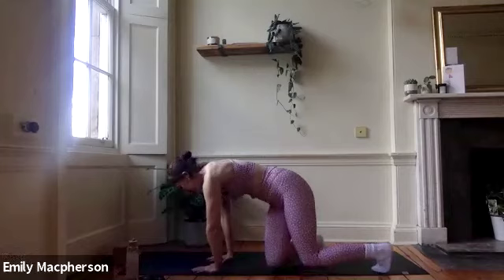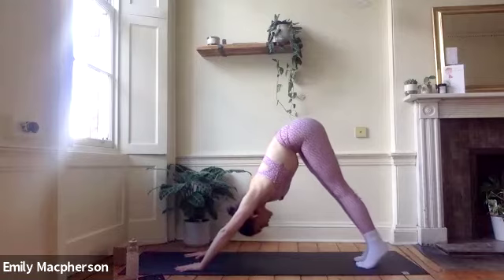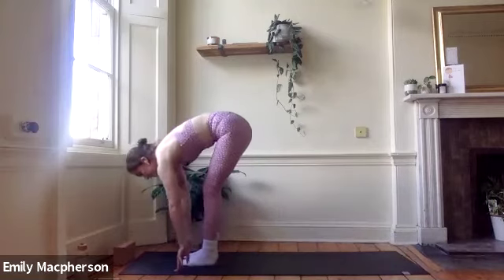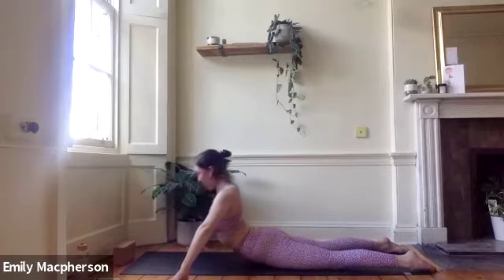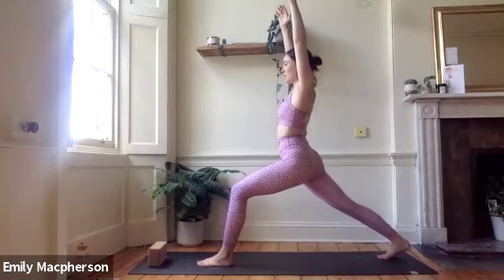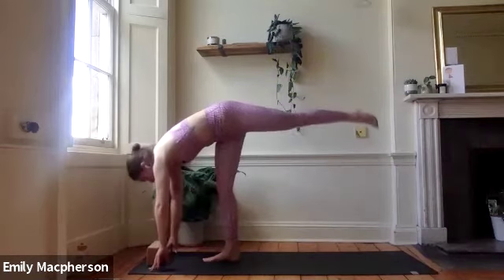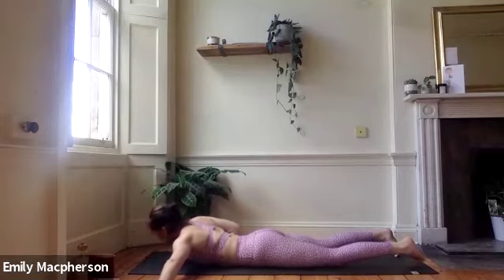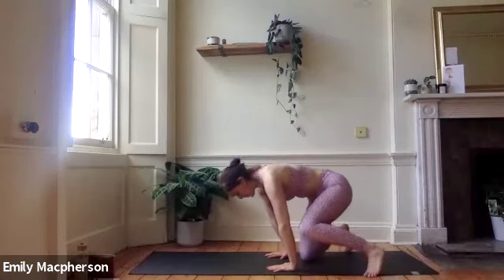Your 20 Minute Power Yoga With Em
*SORRY THIS ONE ISNT AS GOOD QUALITY - I HAD LIMITED RESOURCES AT THE TIME, IT WON'T BE A REGULAR OCCURENCE, PROMISE!*

Hello! Welcome to the Your Yoga With Em YouTube channel, it’s amazing to have you 😊
These 20 minutes are for you to explore yoga through breath and movement with the overall intention of settling and grounding your mind and body in a positive way. This flow is designed to work you a little harder than your average yoga – it is quite strong, so come in to balasana (child’s pose) whenever you need to, but go for it, believe in yourself - pop the music on (playlist below), roll your mat out, and press play!
If you enjoy the class, then why not try the 30 Minute classes available, or the 10-minutes-a-day 14 day challenge!
The ‘You Got This 20’ playlist can be found by searching ‘Emily Macpherson’ on Spotify or via the below link:
Give me a follow on Instagram or Facebook to keep updated with any and all upcoming live classes and YouTube classes;
..and most importantly.. enjoy and have an amazing day!
Please consult with your physician before beginning any exercise program. By participating in this exercise or exercise program, you agree that you do so at your own risk, are voluntarily participating in these activities, assume all risk of injury to yourself, and agree to release and discharge Your Yoga With Em from any and all claims or causes of action, known or unknown, arising out of Your Yoga with Em’s negligence.